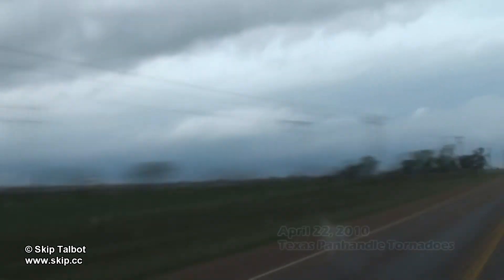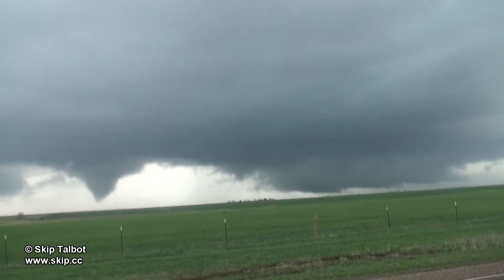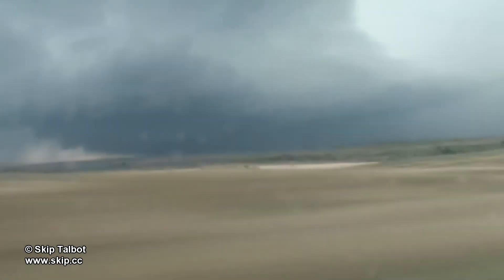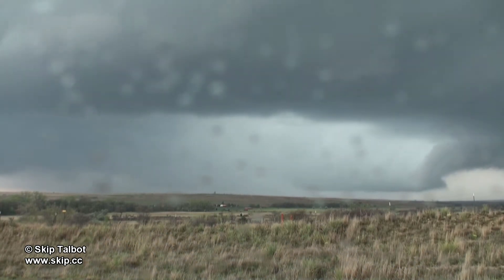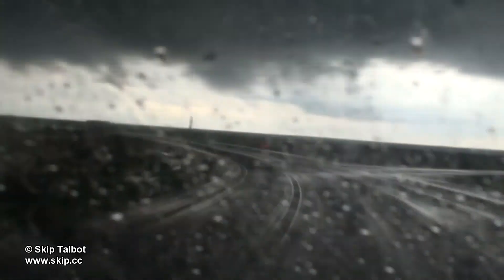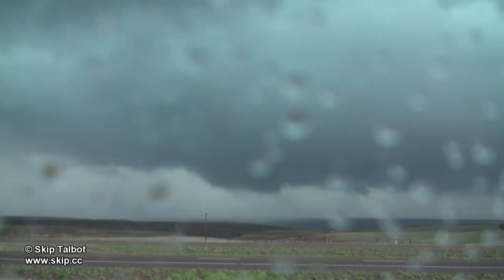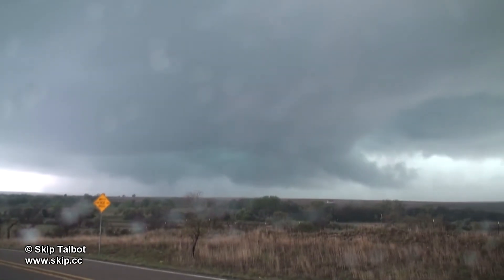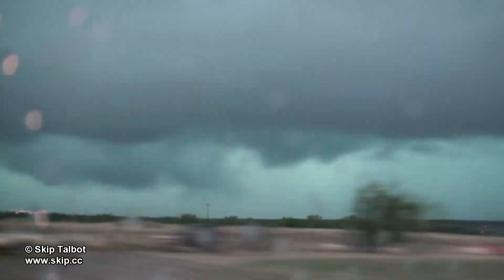Storm Lapse Chapter 8 with Commentary: April 22, 2010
Chapter 8 from the Storm Lapse DVD with commentary: April 22, 2010 Texas Panhandle Tornadoes. Time lapse of a cyclical supercell that puts down a series of tornadoes east of Amarillo, TX including a close pass by a multivortex tornado.